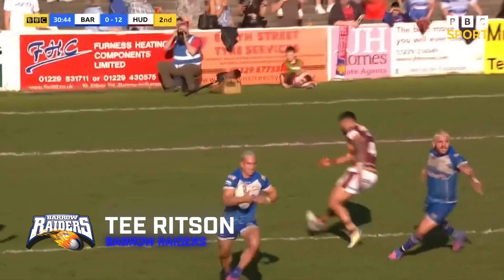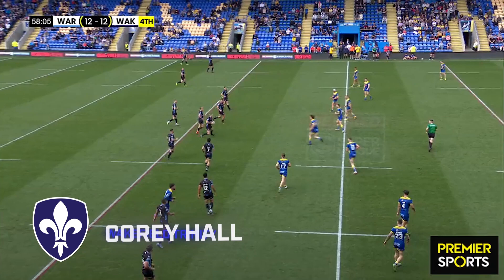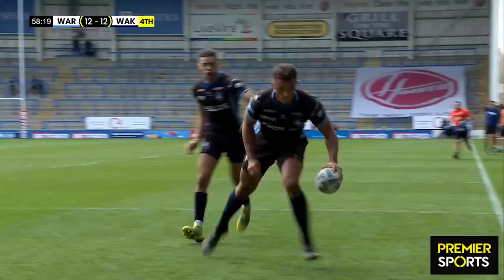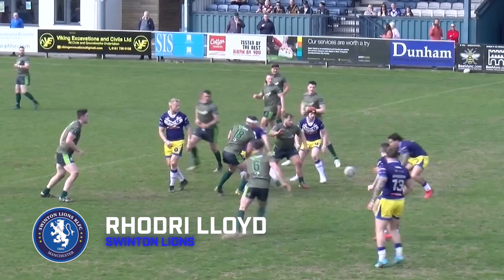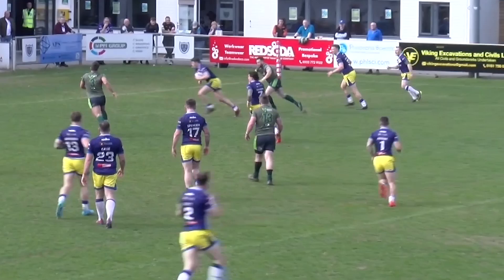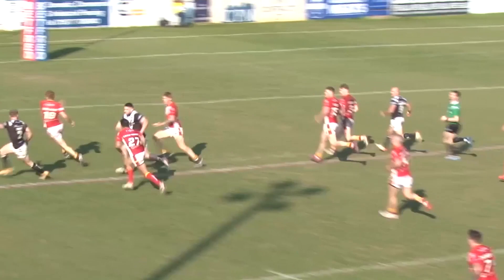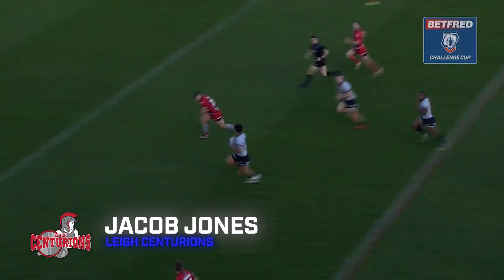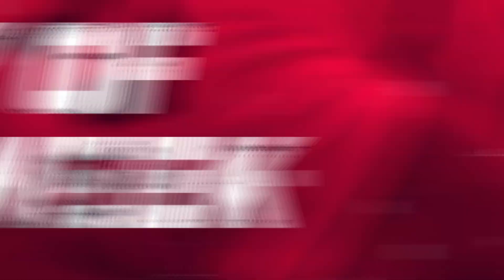Our League Try of the Week | Week 9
Our League Try of the Week is back for Week nine and we have six contenders from across a blockbuster weekend of Rugby League action to pick from.

Head over to 'Polls' on the Our League app and cast your vote for your favourite now...

Not yet a member?